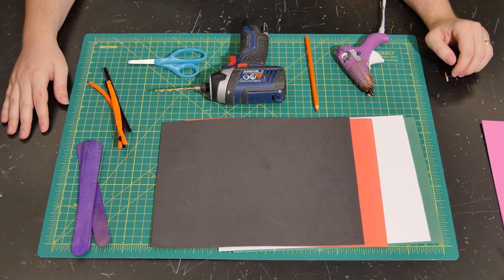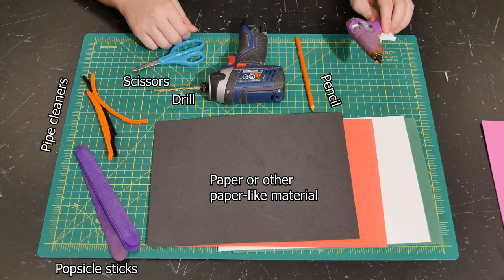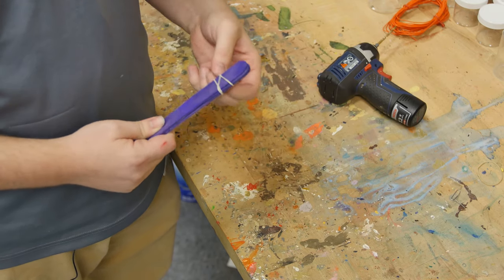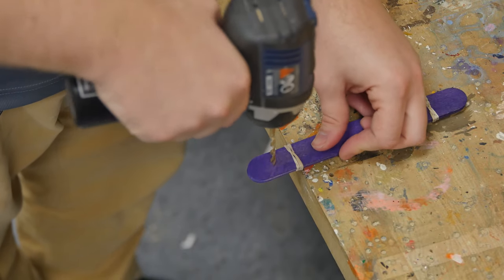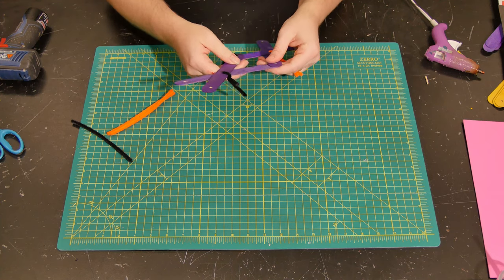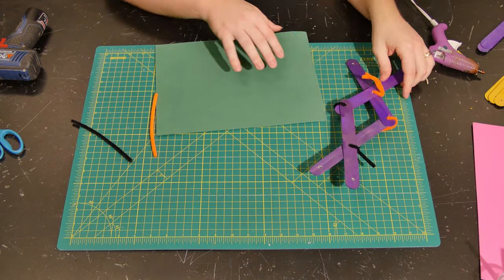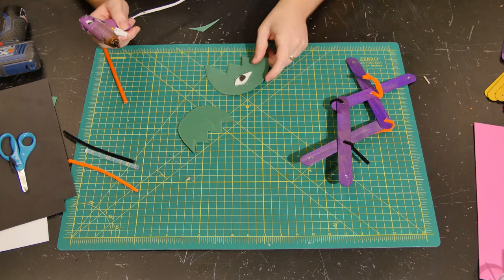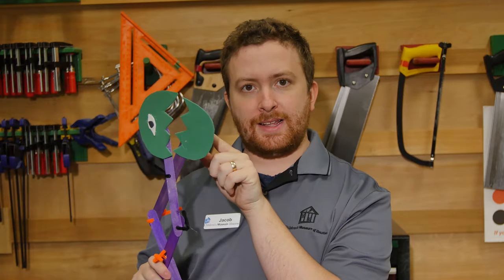Mechanical Monsters - Brain Break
It's time for a brain break!  Children's Museum Houston educator Jacob is ready for Halloween. Check out how he makes monsters designed to move with materials you can find at home.

Brain Break is part of our "All-Time Access" to connect you with our educators wherever you are - at school, at home, at play!